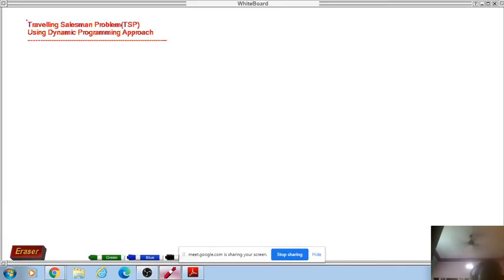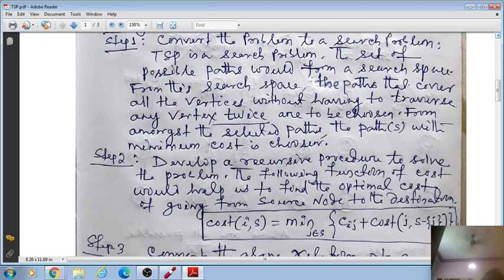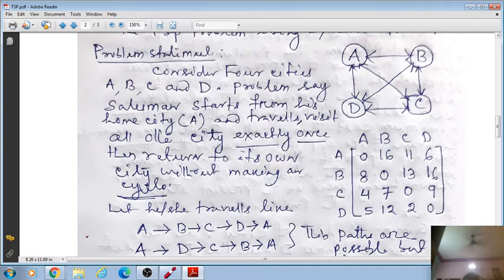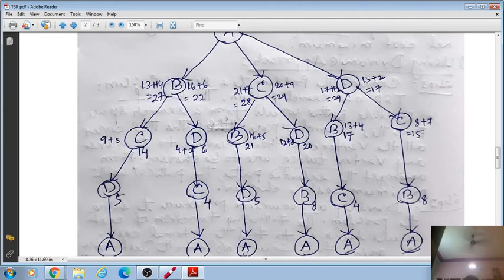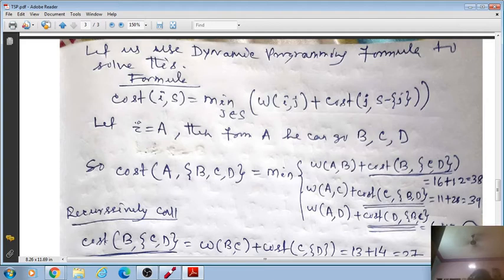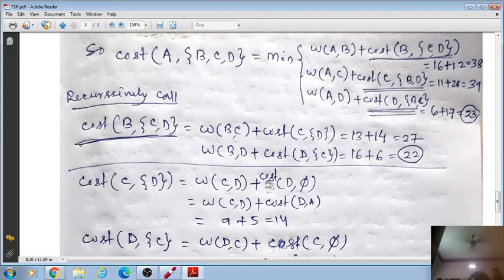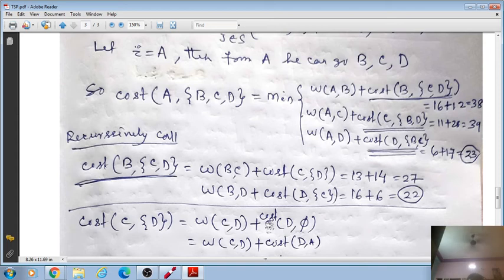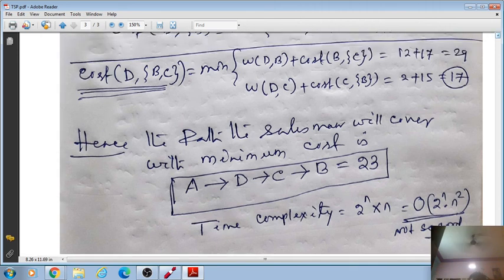Travelling Salesman Problem using Dynamic Programming Approach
Learn Quickly